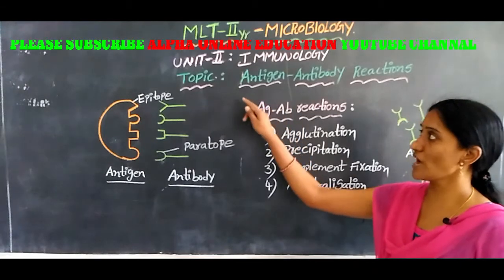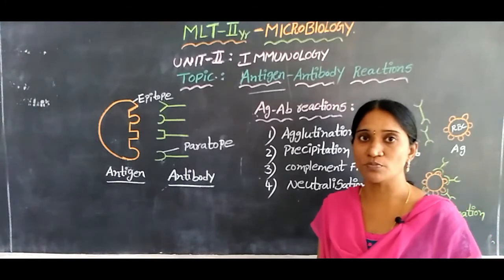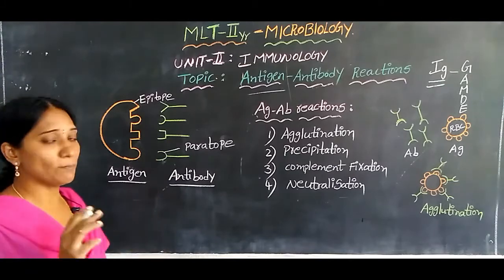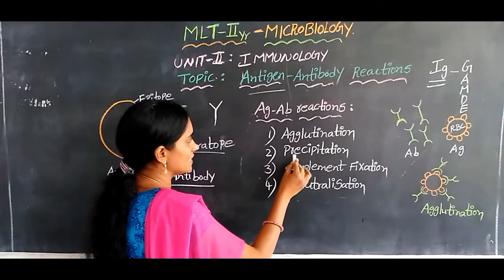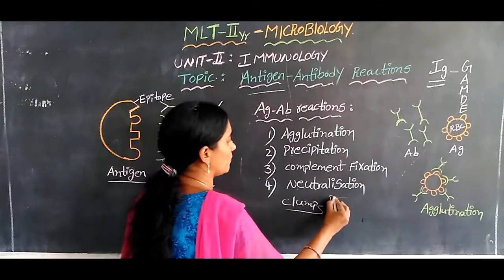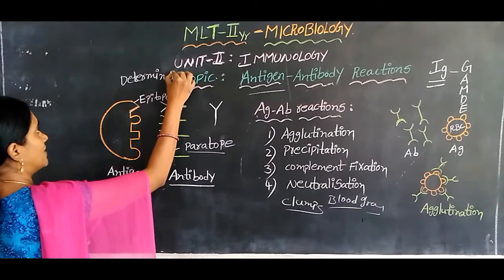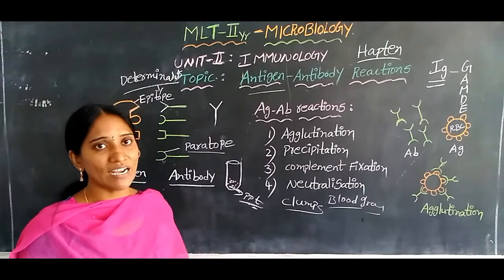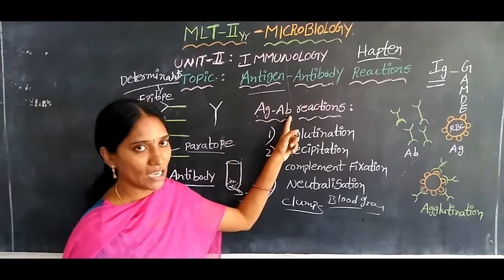INTER II YR VOC: ANTIGEN-ANTIBODY REACTIONS (MICROBIOLOGY)